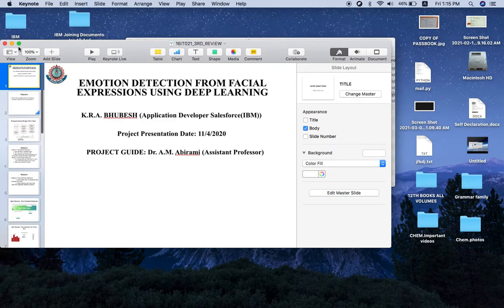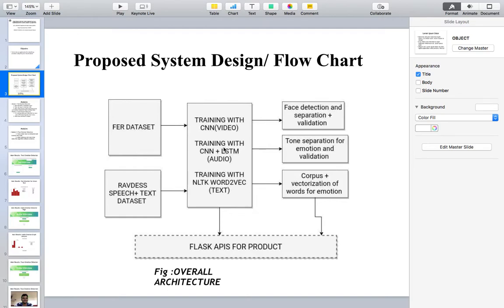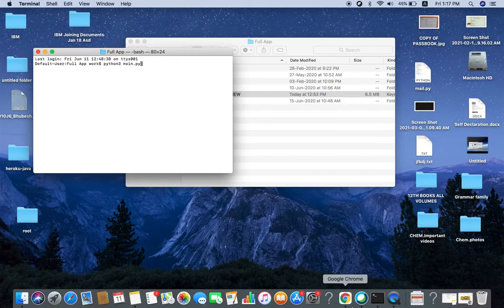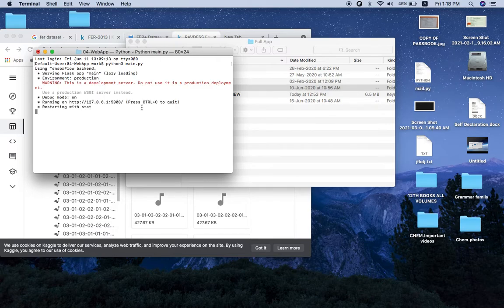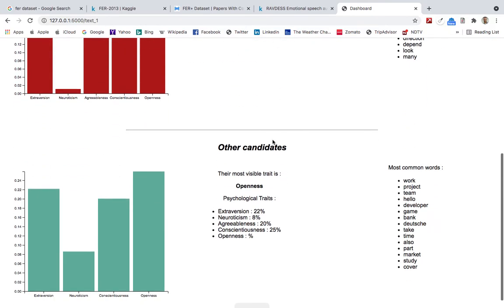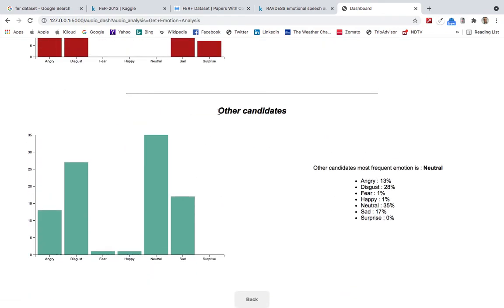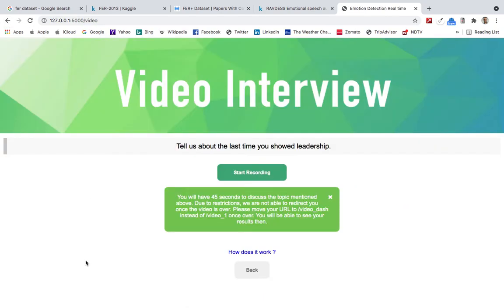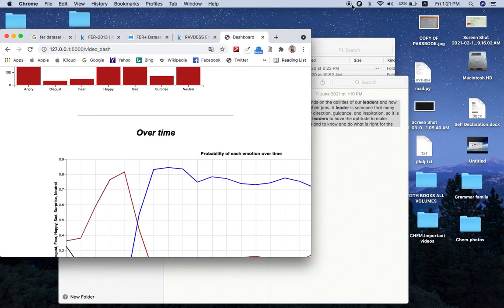EMOTION DETECTION VIDEO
This is about the Emotion Detection Project that  I have done in my final semester.